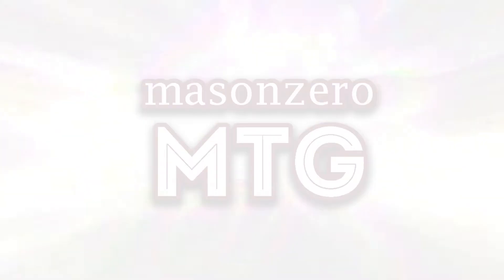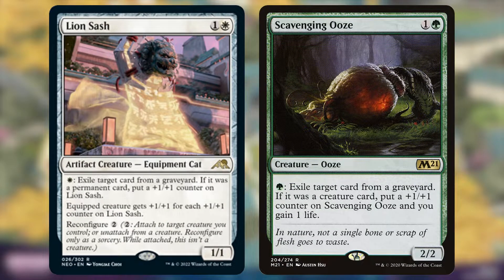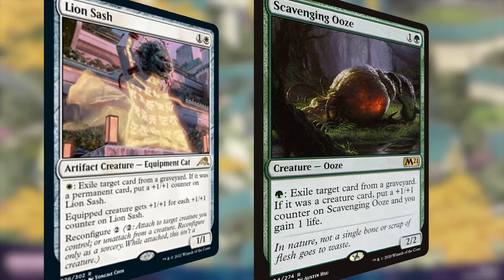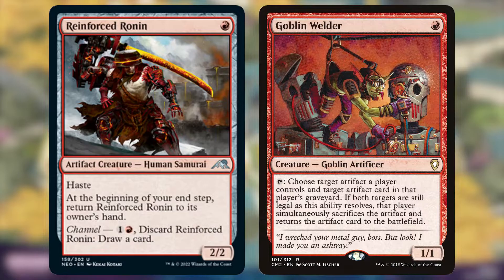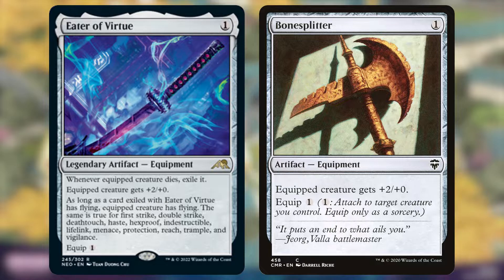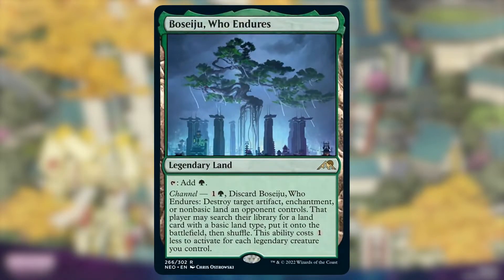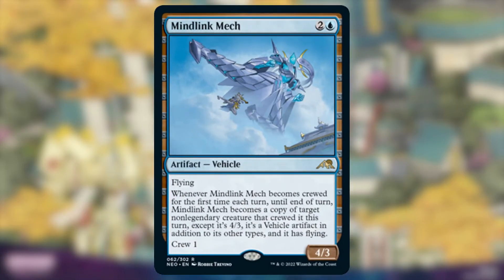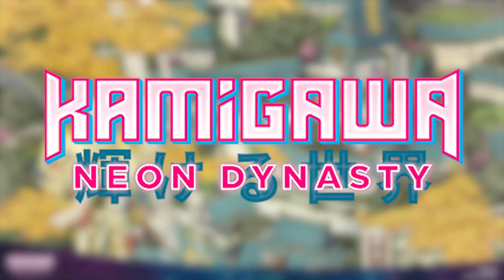The BEST Kamigawa Neon Dynasty Cards for Cube | Magic The Gathering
NEO has so many cool cards in it, but these 5 are some of the best options for cubes of various power levels. What do you think?